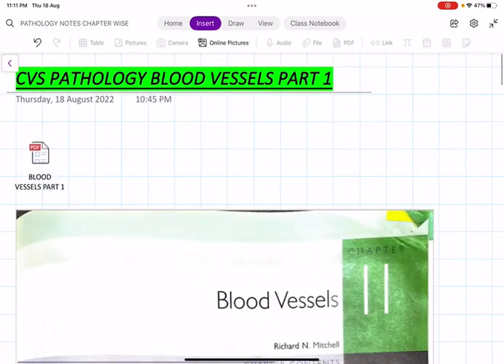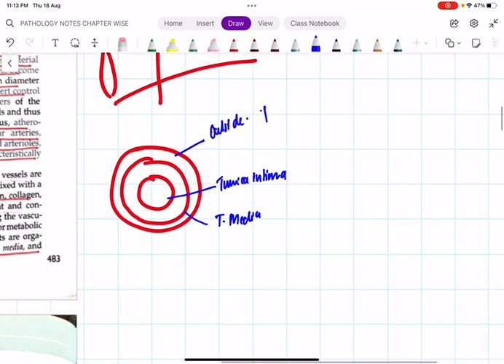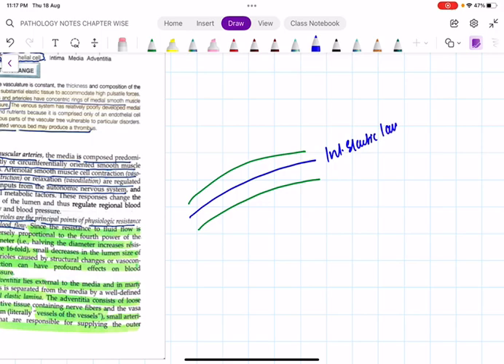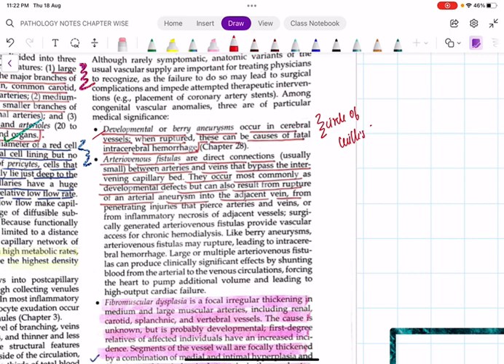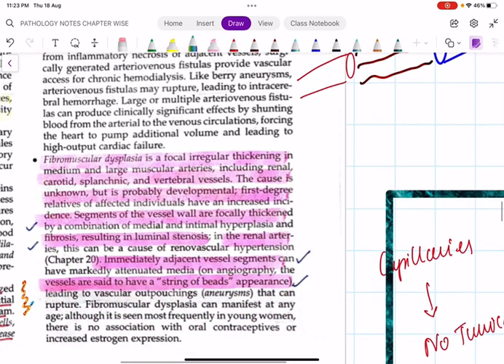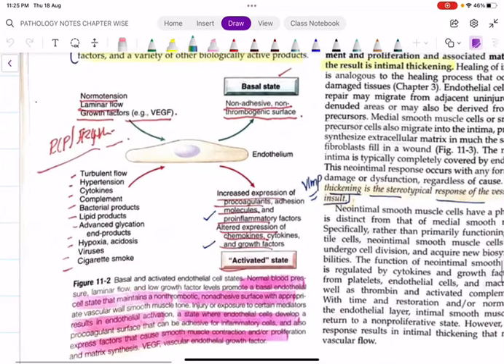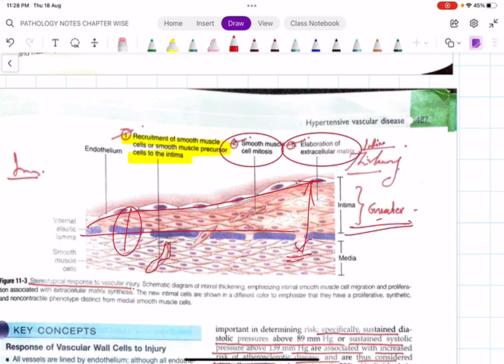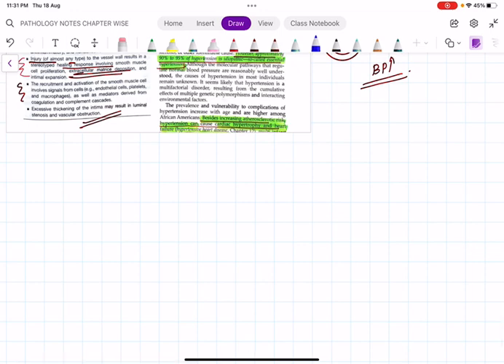CVS PATHOLOGY VASCULAR RESPONSE TO INJURY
VASCULAR RESPONSES TO INJURY